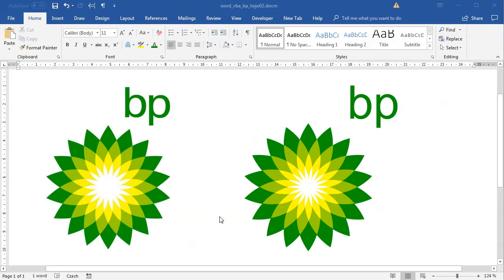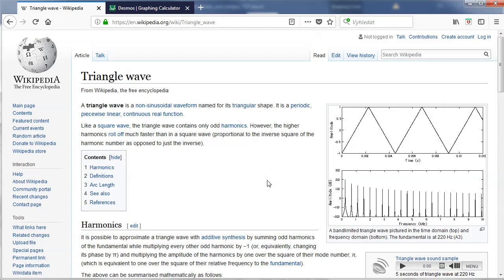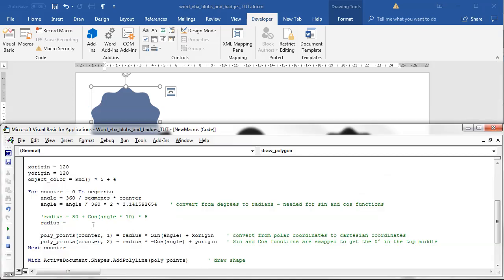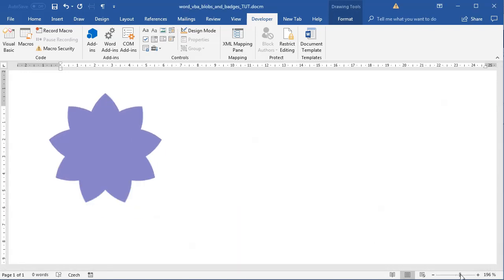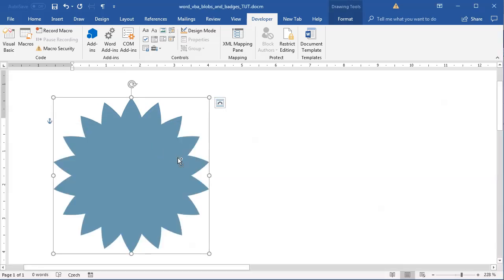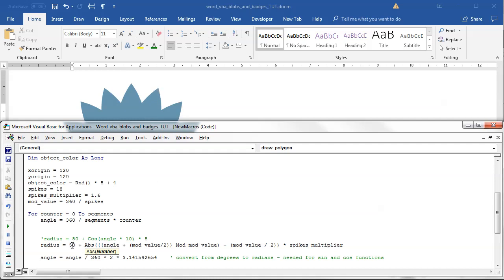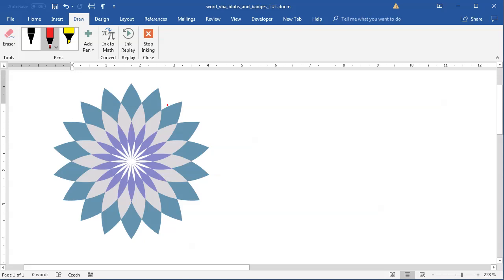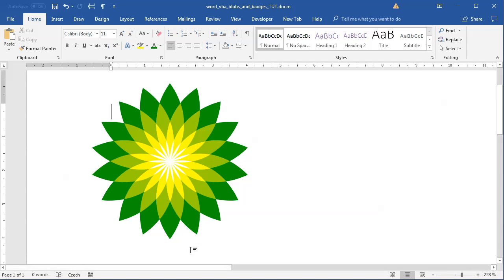How to create BP logo in Microsoft Word (Tutorial)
Const segments = 360     ' number of segments for the shape

Dim poly_points(0 To segments, 1 To 2) As Single     ' array to hold all the points
Dim radius As Double
Dim angle As Double
Dim xorigin As Long
Dim yorigin As Long
Dim object_color As Long

xorigin = 120
yorigin = 120
object_color = Rnd() * 5 + 4
spikes = 18
spikes_multiplier = 1.6
mod_value = 360 / spikes

For counter = 0 To segments
    angle = 360 / segments * counter

    ' add triangle wave to radius
    radius = 50 + Abs((angle Mod mod_value) - (mod_value / 2)) * spikes_multiplier

    angle = angle / 360 * 2 * 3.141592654    ' convert from degrees to radians - needed for sin and cos functions

    poly_points(counter, 1) = radius * Sin(angle) + xorigin    ' convert from polar coordinates to cartesian coordinates
    poly_points(counter, 2) = radius * -Cos(angle) + yorigin   ' Sin and Cos functions are swapped to get the 0° in the top middle
Next counter

With ActiveDocument.Shapes.AddPolyline(poly_points)      ' draw shape
    .Fill.ForeColor.ObjectThemeColor = object_color
    .Line.Visible = 0
    .Select
End With

End Sub